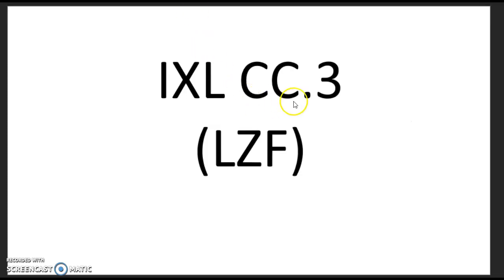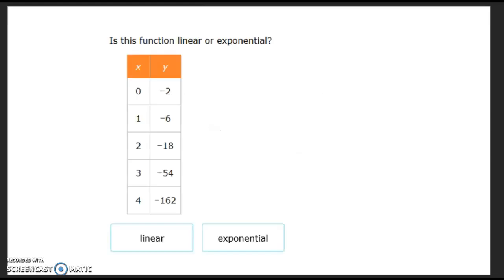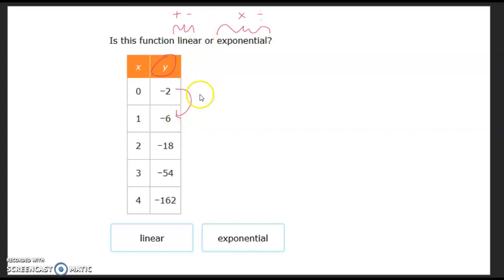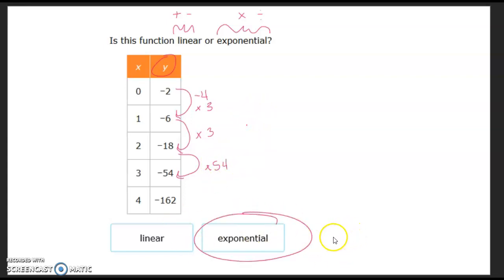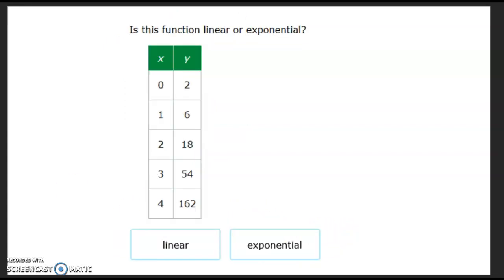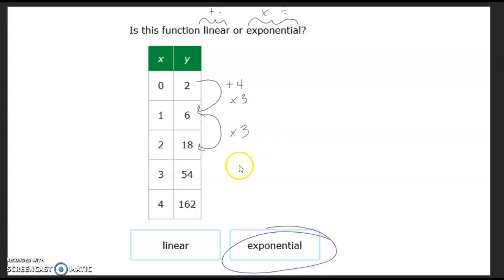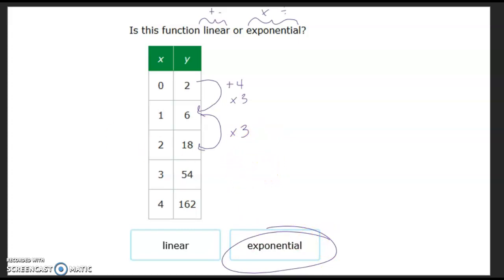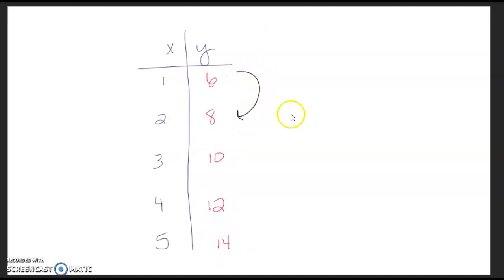IXL CC.3 (LZF)